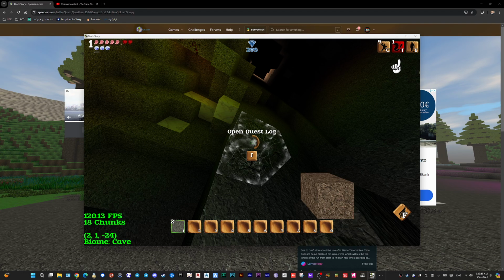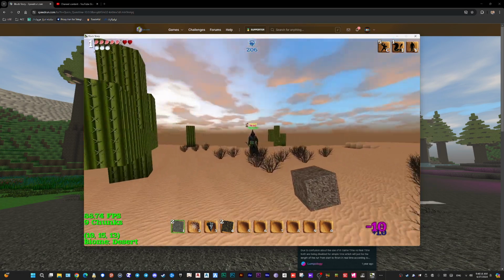Quick Questline - another failed Speedrun - 1 m 39 s 966 ms - Block Story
05:37 to 07:18
✨️✨✨MMSDD✨✨✨